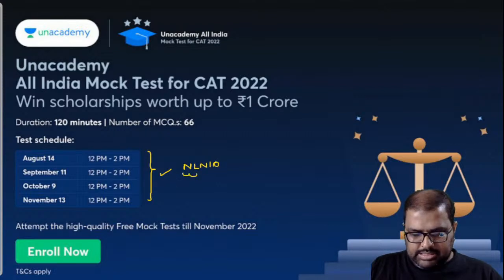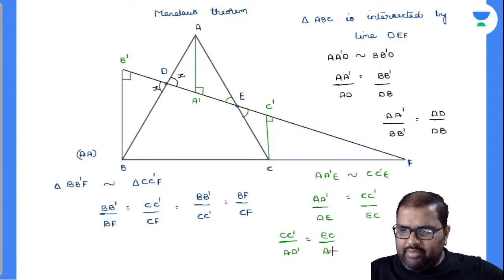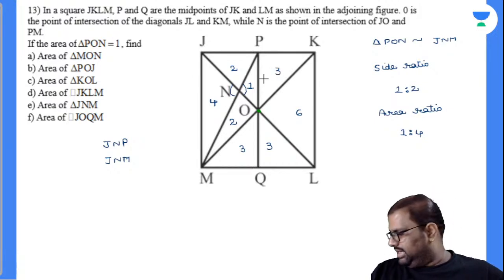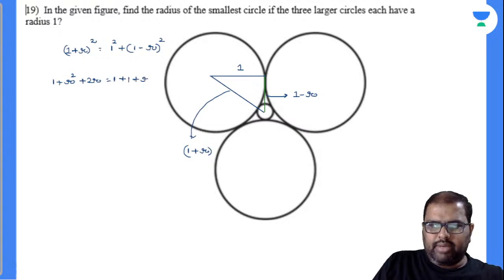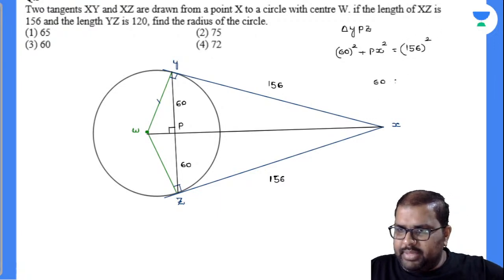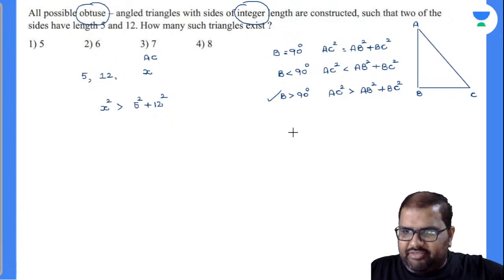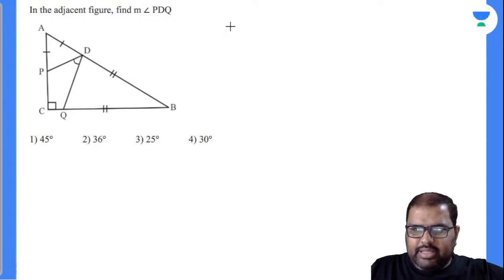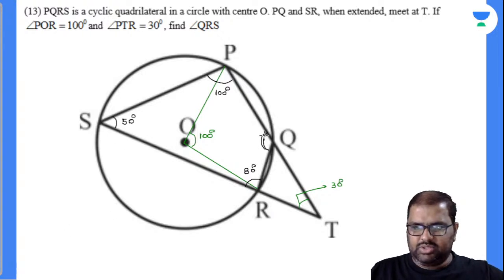Super - 30 Geometry and Mensuration Questions Series - 9 | Sanga N L N Sarma | Unacademy CAT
In this session, Educator Sanga N L N Sarma will be discussing Geometry & Mensuration Question Series.

Call Sanga N L N Sarma's team on  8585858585 and take your CAT Preparations to the next level.

We got you covered for GATE 2023/2024 preparation, EE/ECE Engineering Batches:
Lakshya for GATE 2023 (Electrical) - Batch C

You can enroll to Unacademy Subscription and get the following benefits:
1. Learn from your favourite teacher
2. Dedicated DOUBT sessions
3. One Subscription, Unlimited Access to Live Online Classes and Videos
4. Real-time interaction with best-in-class teachers
5. You can ask doubts in live online classes
6. Limited students in each Class
7. Download the videos & watch them offline